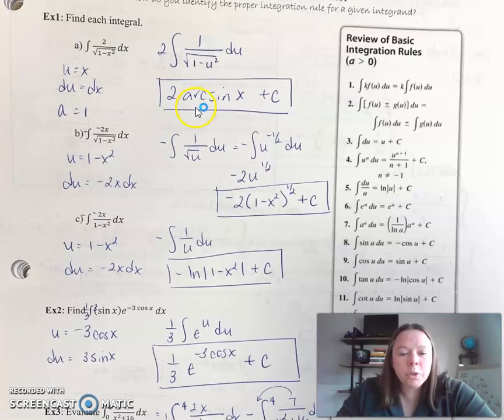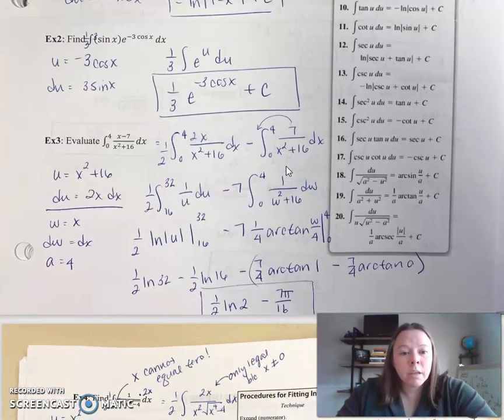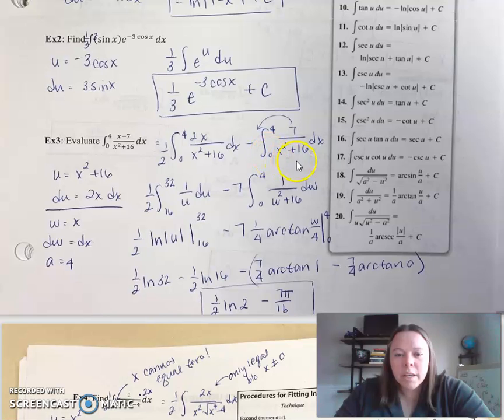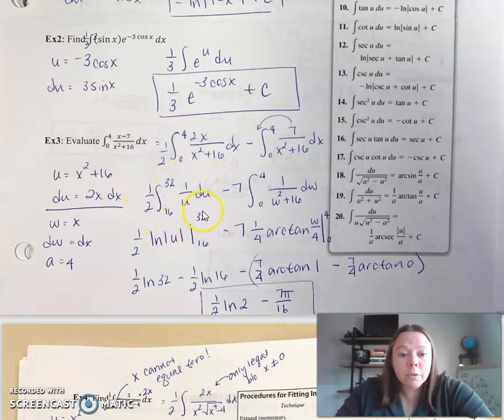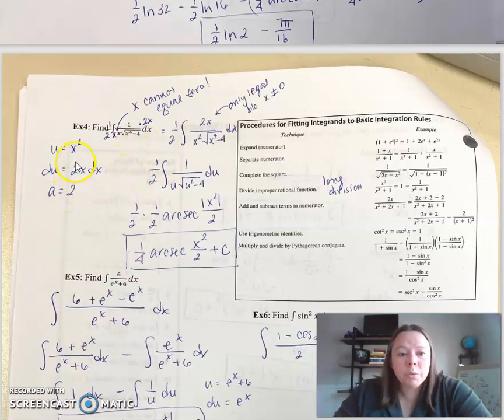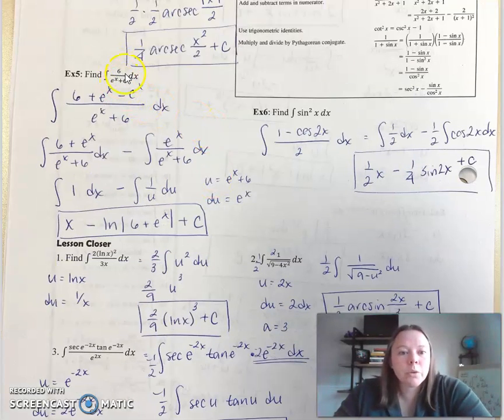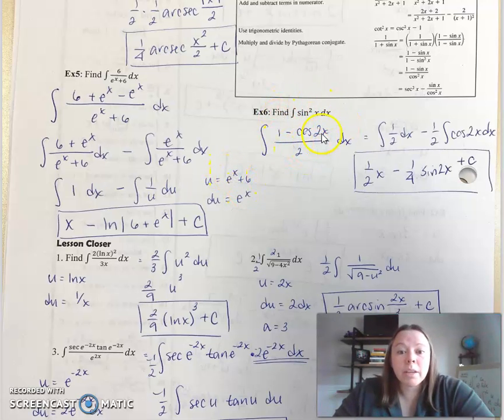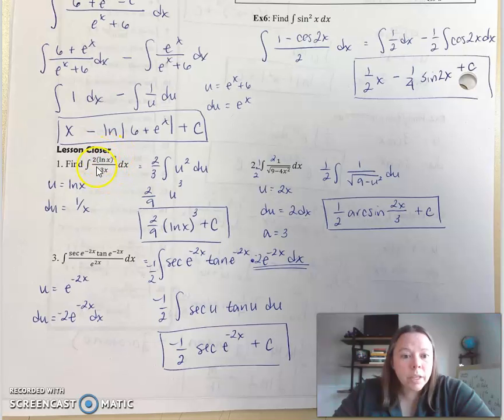Calc AB Section 7.1